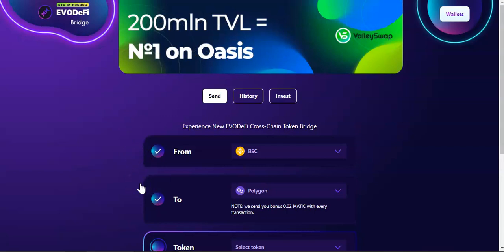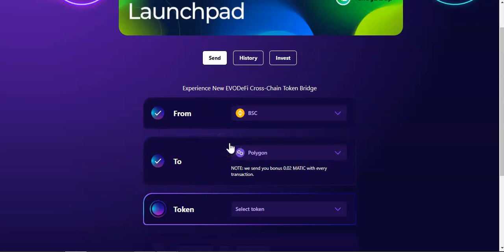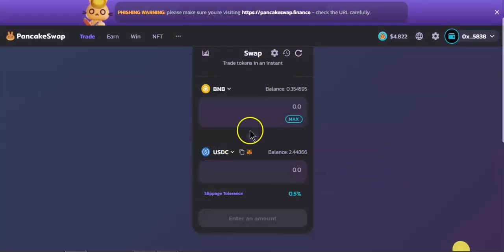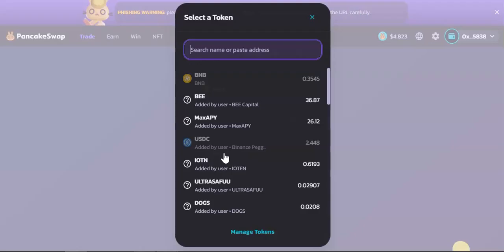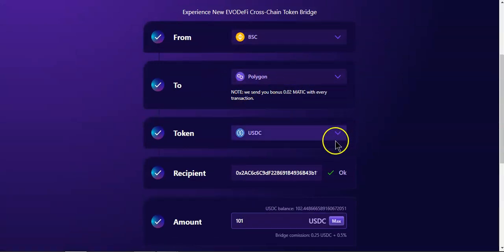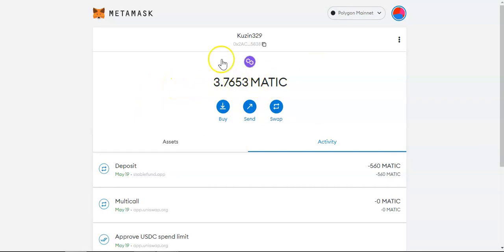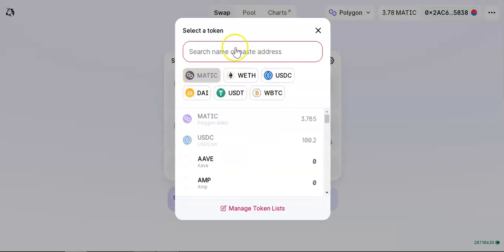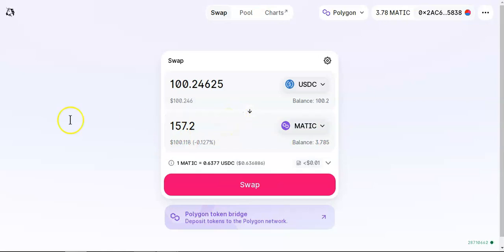How to Bridge funds from BSC to POLYGON - Step by step tutorial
📍My Diamond Team V2
🌻1.5% Daily Apr+ 5% Bonus🌻
6.5k + BNB Contract Balance
+ Sunday Airdrops
🌓Stake BNB to earn BNB🌗

📍HNW - The Refinery
🌻Earn up to 1.2% daily🌻
My Wingman address
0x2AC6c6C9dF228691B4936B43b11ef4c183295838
🌓Stake HFUEL to earn HFUEL🌗

📍DRIP TEAM
🌻1% Daily Apr🌻
👉COPY MY BUDDY ADDRESS BELOW WHEN SIGNING UP👈
My Buddy Address:
0x62CfC86e3b2fCc700524F6594A15F44C0Cc11714
🌓Stake Drip to earn Drip 🌗